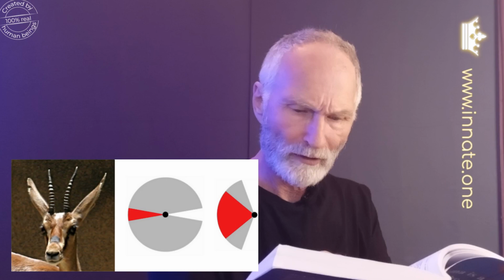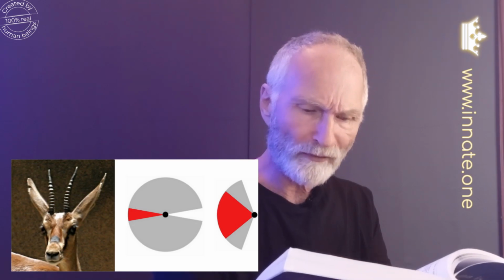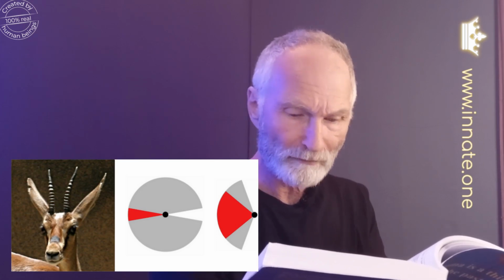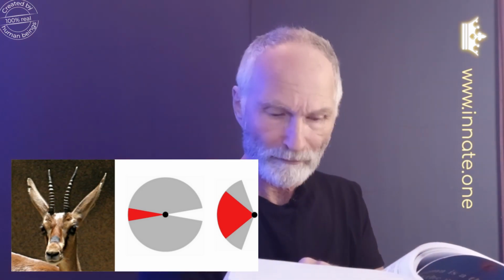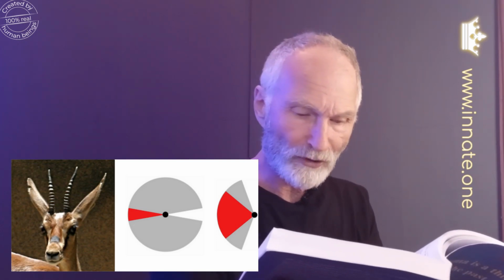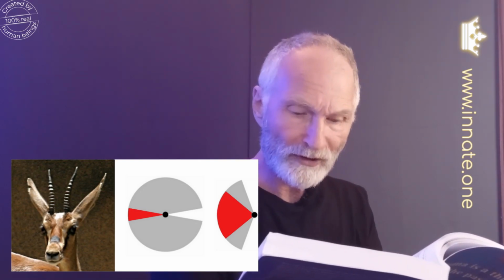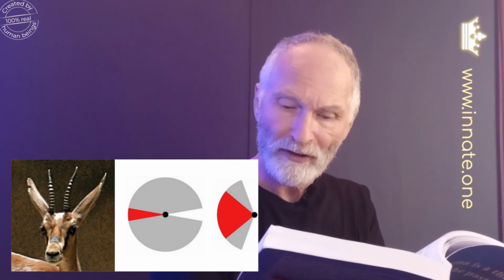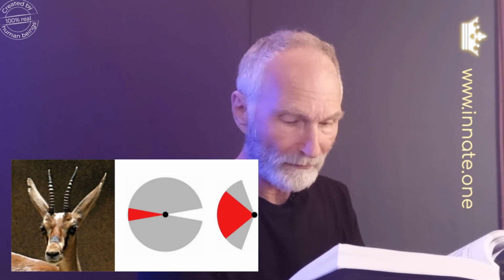#61 Lion vs calf - Trauma is a thing of the past – State of mind of the gazelles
Sixty-first part of the book 'Trauma is a thing of the past' — read by the author himself; Ole Klit Blente.

This ground breaking and detailed knowledge gives you the power to become happy and healthy through systematic use of telepathic trauma healing. Some try to find the final solution to the destructive human condition—with injustice and insurmountable suffering—in artificial intelligence and cyborg upgrades, implicating that man is incomplete; whence modern science has the obligation to correct the faulty creation.

This unholy condition is rooted in a competitive beta-mindset; hostile to man himself. It enforces trauma from the very first spark of life: conception! and definitely has the potential to spiral us out of existence.

However, it does not have to be the end of humankind. This book presents religious, historical and medical insight, synthesizing into a ground breaking and detailed knowledge giving you the power to understand, access and transform the real reasons for chronic diseases.

Freed from outdated paradigms, the power of knowledge lets you upgrade yourself without any extra kits or payment. You can heal and recover from a slow, but inevitable death to a thriving and happy life. Everything is pre-installed in you and accessible through your own INNATE spiritual being. Explore and take advantage of it now!

This framework makes it possible to investigate any bodily issue as a result of a confrontation with stressors, which was not overcome or digested properly. Any such thing leaves a scar, a trauma, that inevitably will inhibit life and in the bitter end cause agony and death.

Even processes that have been paralysed for decades—karmic topics as well—may be found, understood and brought to a happy end. To restrict the use of the term trauma to broken legs and war veterans terrible experiences blinds us and blocks us from becoming healthy and happy. As it turns out, correcting one tiny word from your childhood may be a game changer. We simply need a tool to find the essence of it and a tool to mend it with. This is the INNATE Method.